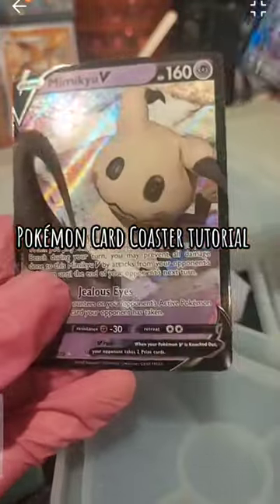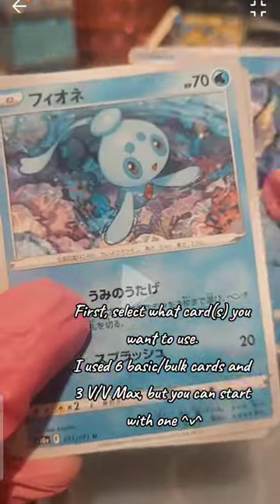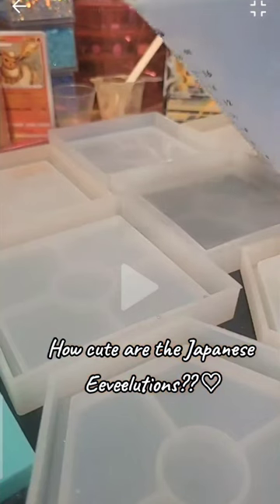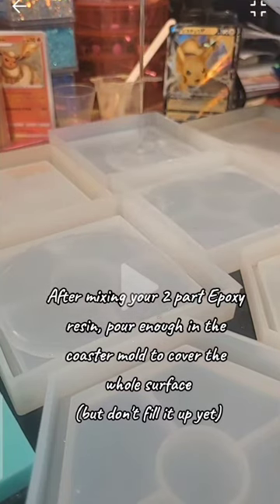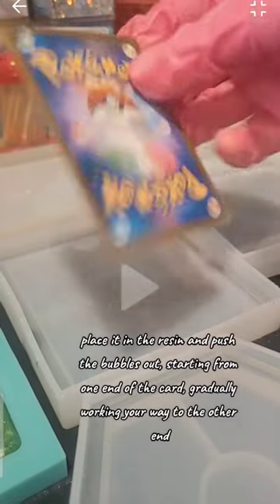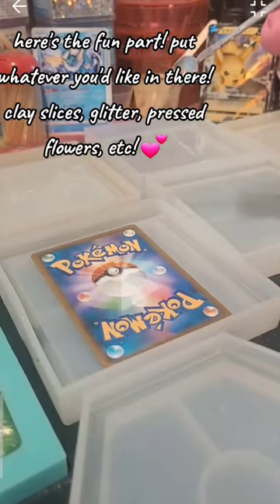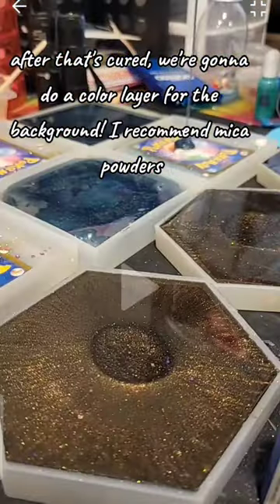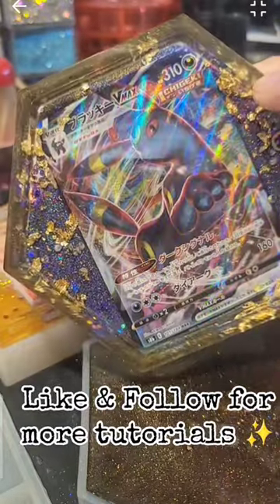✨️POKÉMON CARD COASTER TUTORIAL✨️